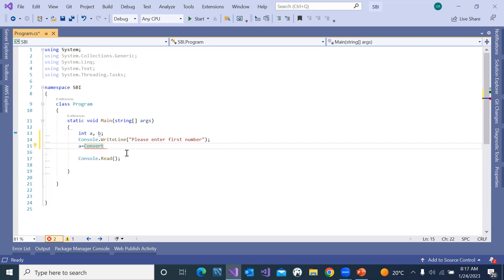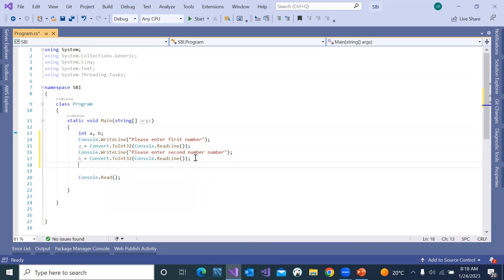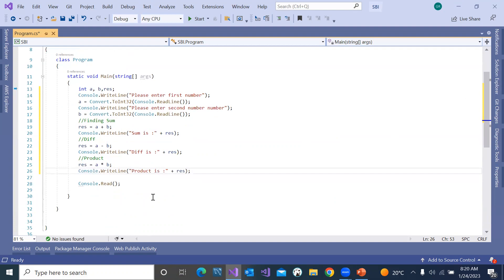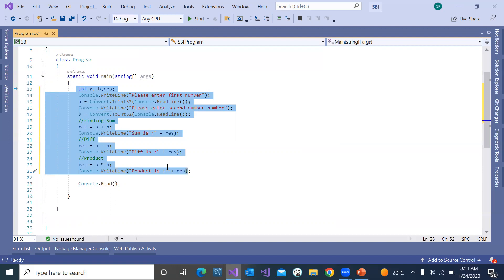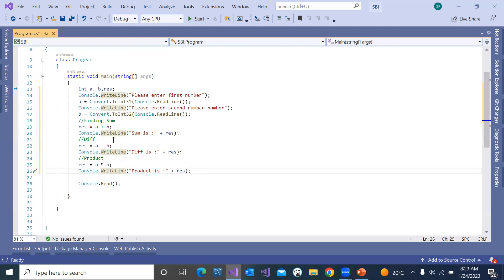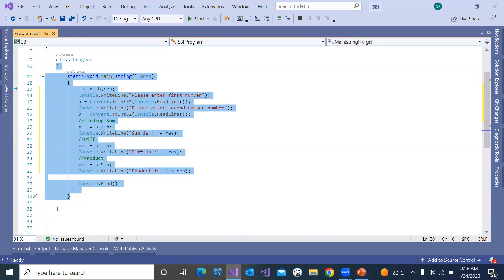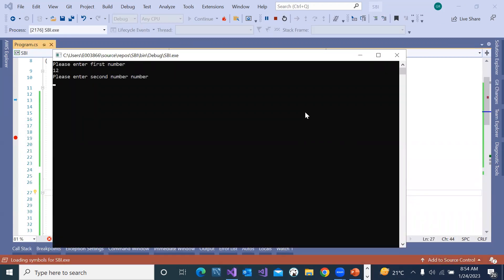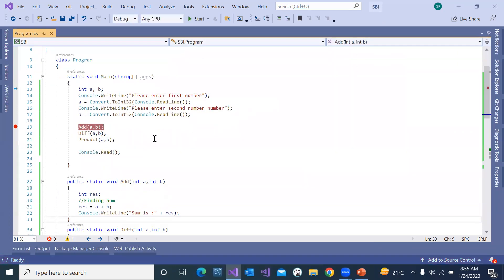C Sharp Part5 Sub Programs Parameter Types||Ravinder Gattu||Gattu Tutorials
In this session , you will learn different sub programs , different parameter types like optional parameters , reference parameters , output parameters and named parameters